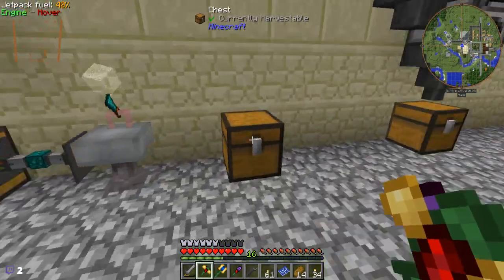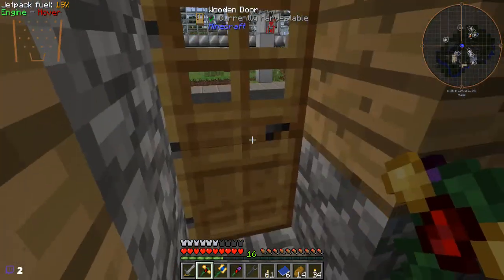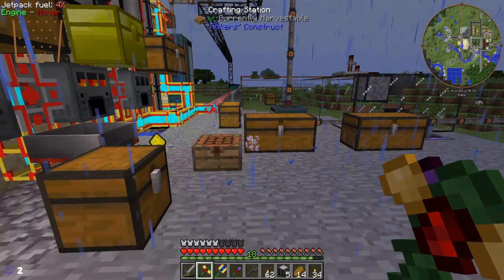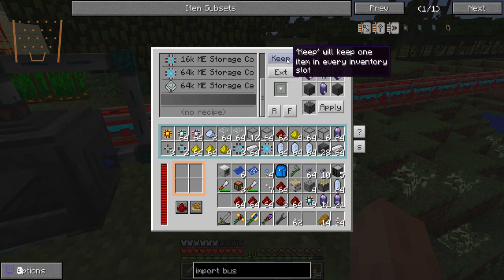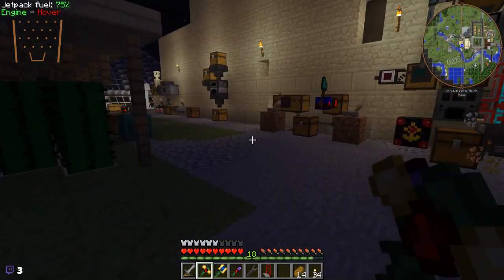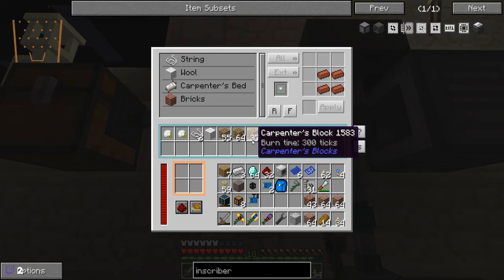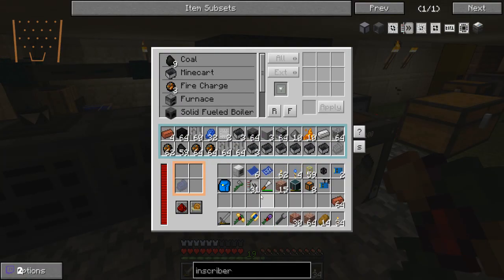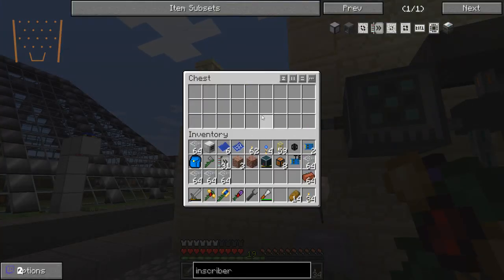The Gardcity Project | Minecraft CrackPack | #15 | Planning The Factory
The main processing centre of the city...

This was originally broadcast live on 06/09/18. You can watch all of my broadcasts live or on the Twitch page of